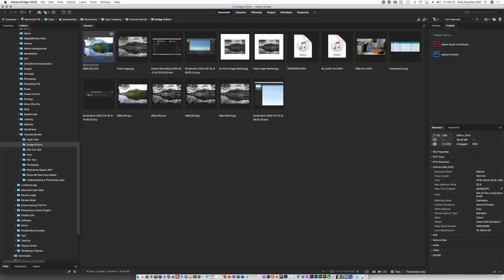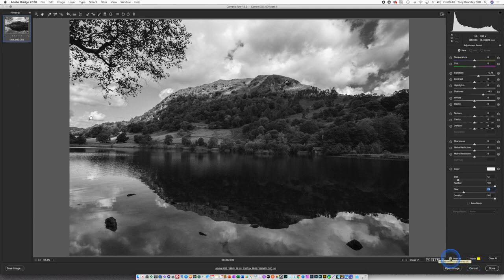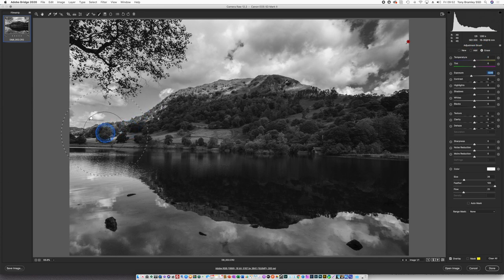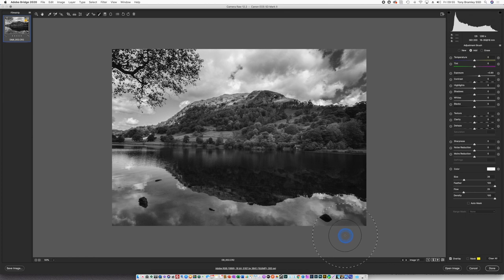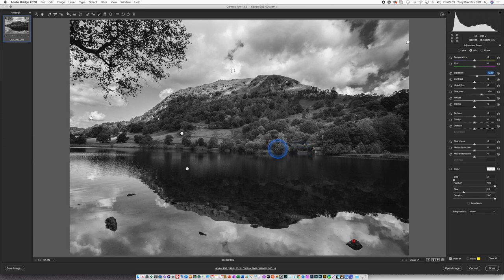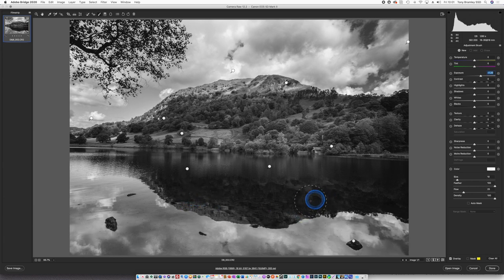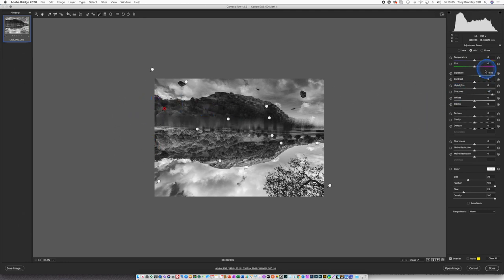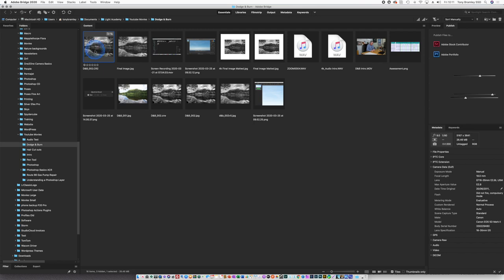Dodging & Burning in Photoshop's Adobe Camera Raw - StayHome & Learn Photography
Dodging & Burning in Photoshop's Adobe Camera Raw can be a very powerful tool to produce good results with dodging & burning.

In this photography tutorial, I show you the power of using Adobe Camera Raw in less than 10 minutes to transform your photographs, without having to open up Photoshop. The same techniques can be transferred to Lightroom, Affinity Photo and Capture One.

A brief intro at the beginning takes you through the tools. Then the dodging and burning section is just over 8 minutes (@ 3' 40") and will show you what can be achieved. A short section at the end shows how to vignette in ACR.

Dodging & Burning with digital photography can be very similar to the days in the darkroom working under the enlarger, but with real-time results.

I try to make the tutorials simple and clear to help you learn photography and post-production